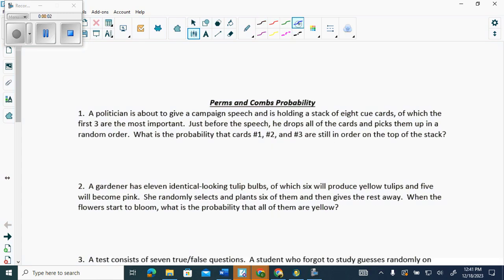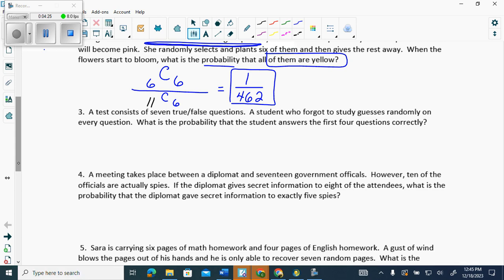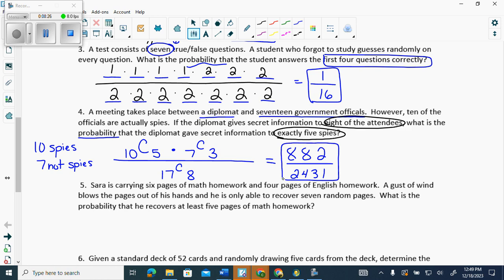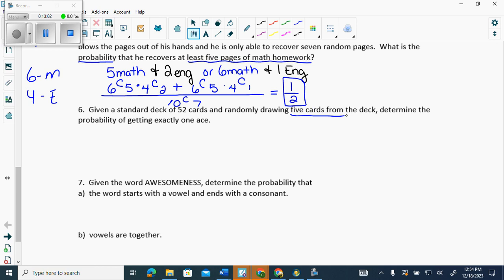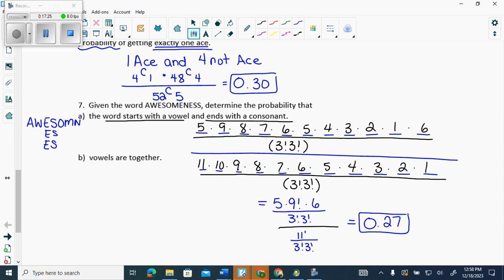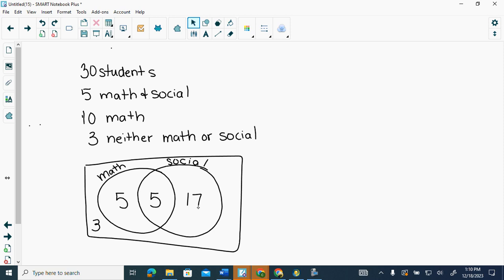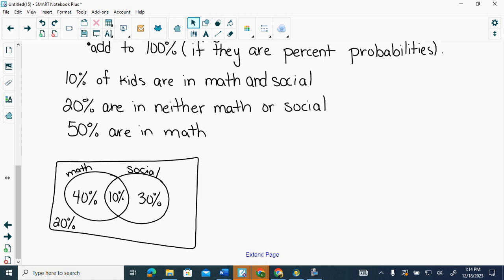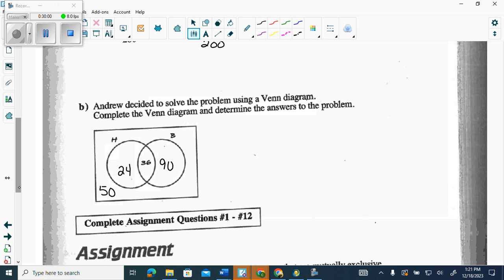December18 mutually exclusive with venn diagrams